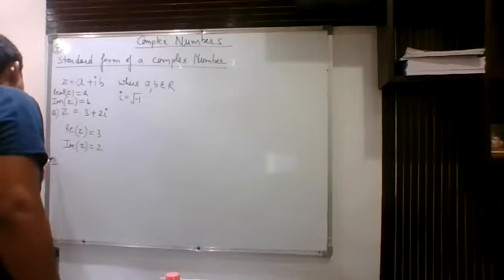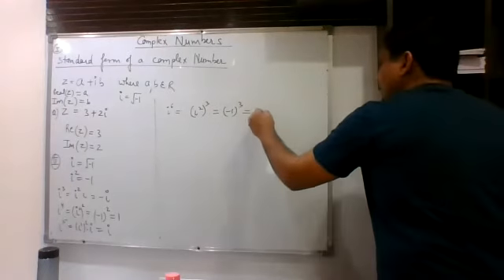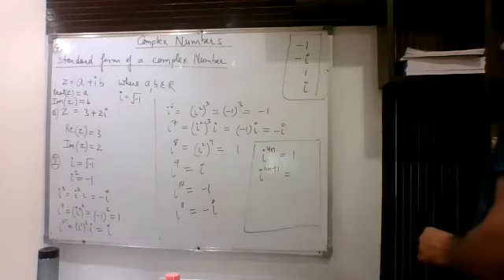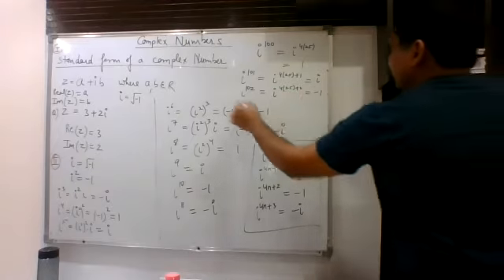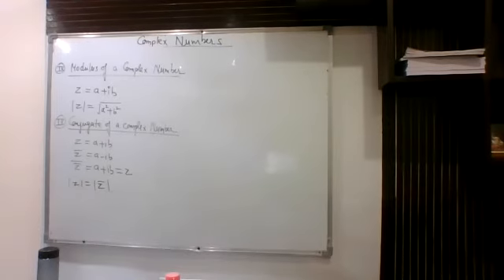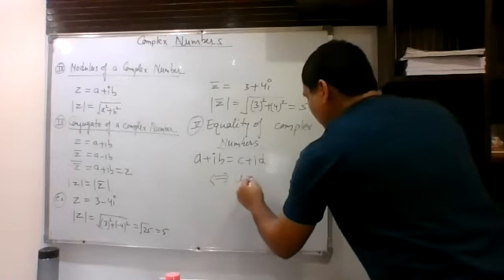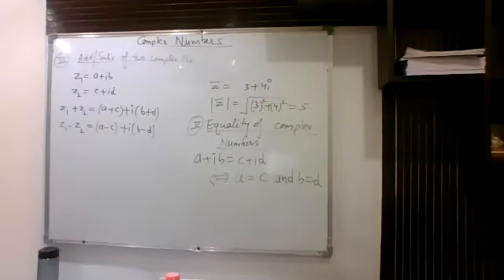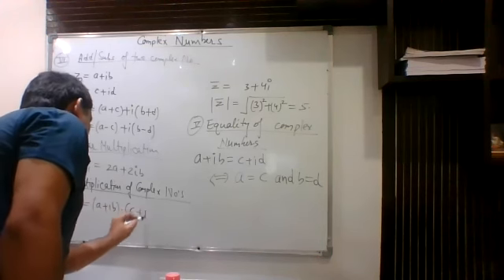Complex Numbers Lecture 1#Class XI